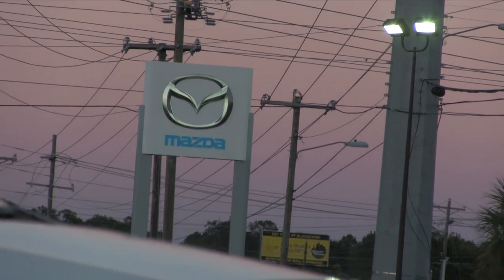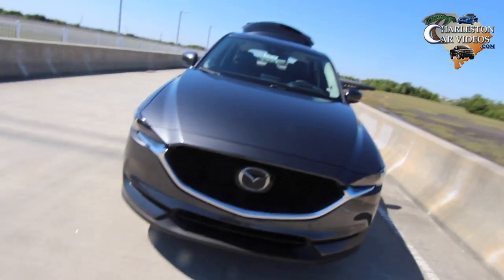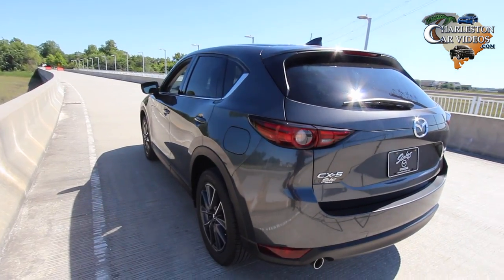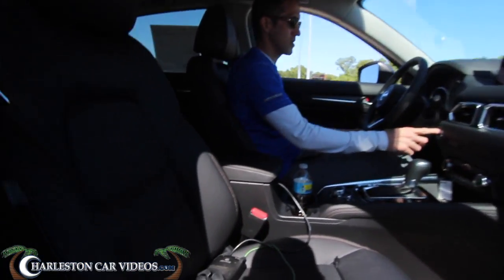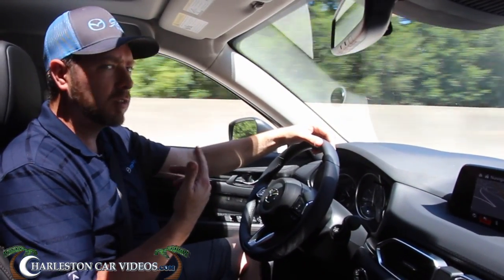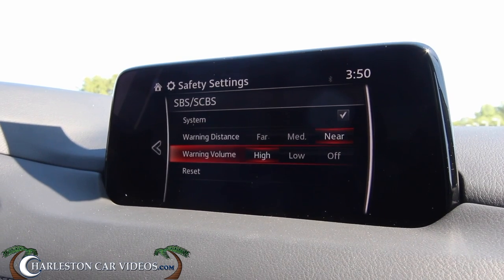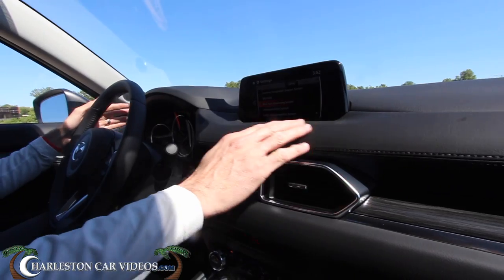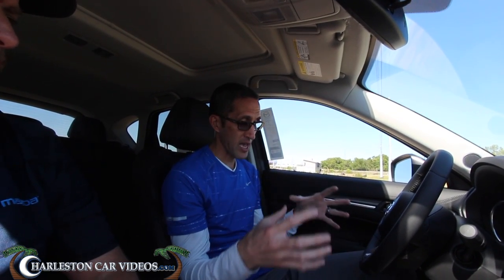The Adventure Continues - 2017 Mazda CX5 GT VLOG | HUD System & Safety Features - Feat: New MX5 RF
In this film we'll be driving the New 2017 CX5 to a remote location in Charleston on the outskirts of Downtown. If you watched my previous video with the MX5 this is the 2nd part to that video.

New Video coming soon with the Mazda Technicians finding out the answer to my question about the Brembo Brakes.